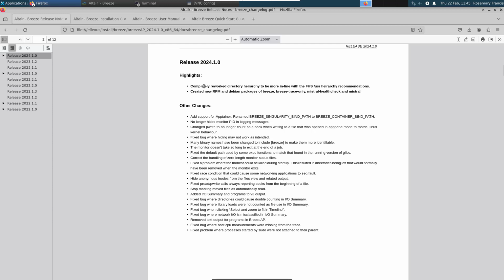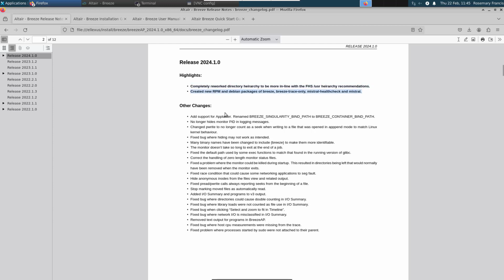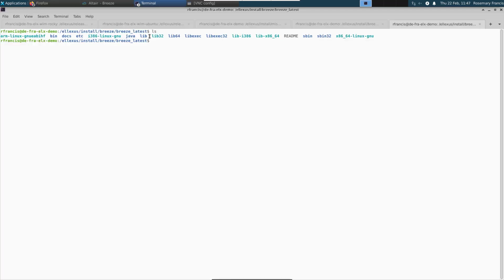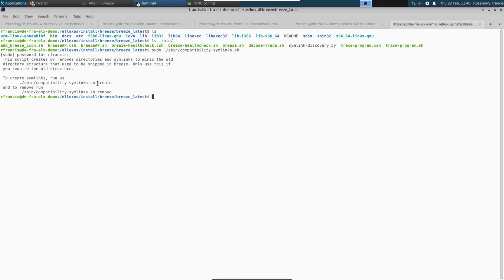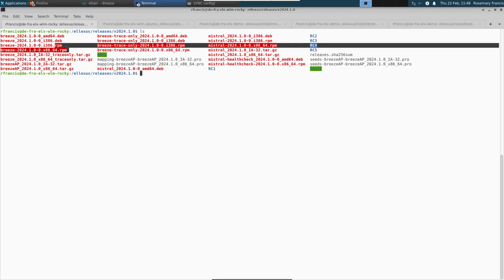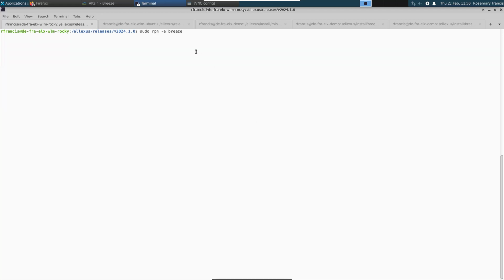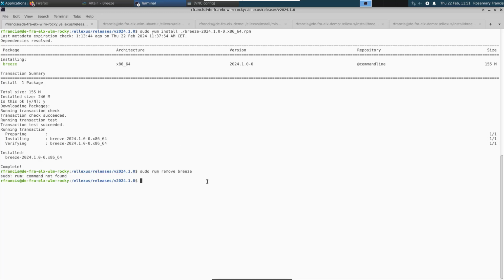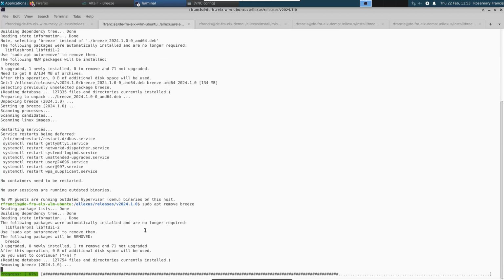What's new with Altair® Breeze™ 2024.1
Altair® Breeze™ 2024.1 is now available from the Altair Marketplace with exciting new improvements.

Dr. Rosemary Francis walks viewers through several key updates. The latest version of Breeze has a completely reworked directory hierarchy for a more intuitive solution for new and existing users. Existing customers who reply on the old directory structure can take advantage of the new compatibility script that will create symlinks for old file locations.

Watch for a demonstration of the newest version of Breeze.